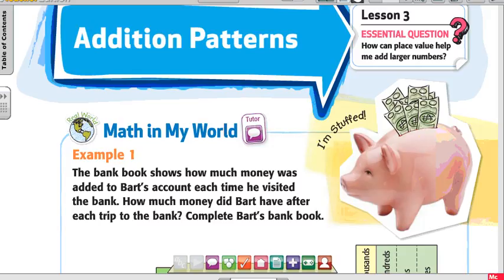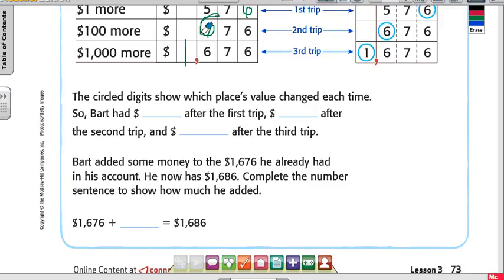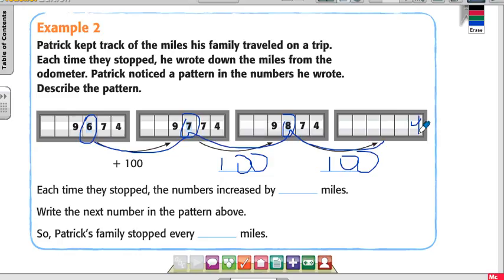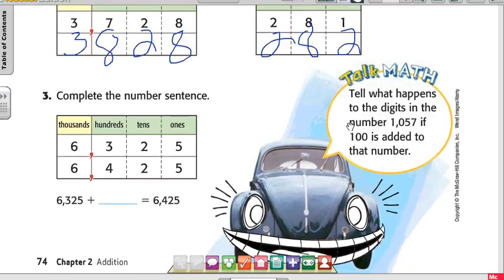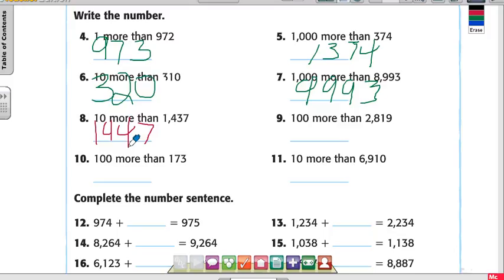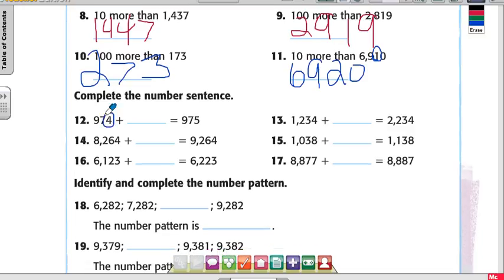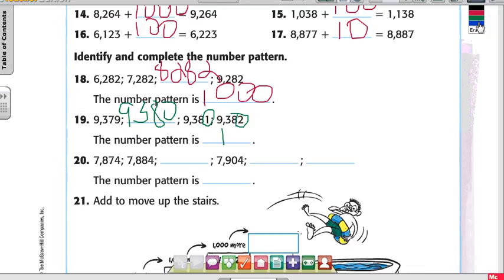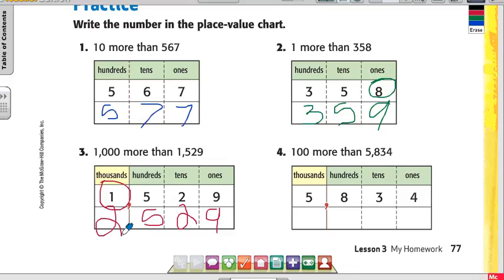3rd Grade Chapter 2 Lesson 3